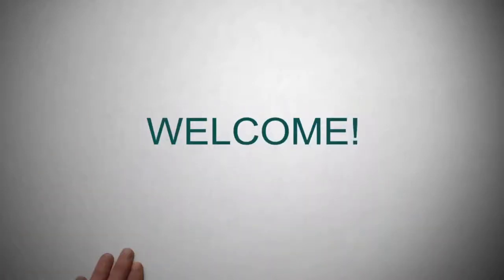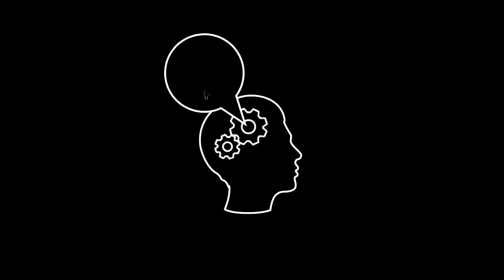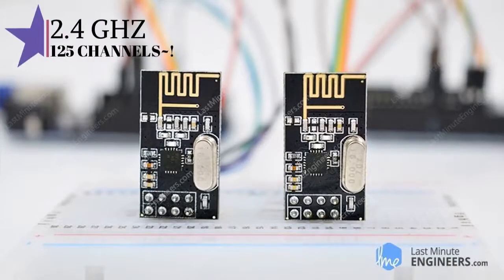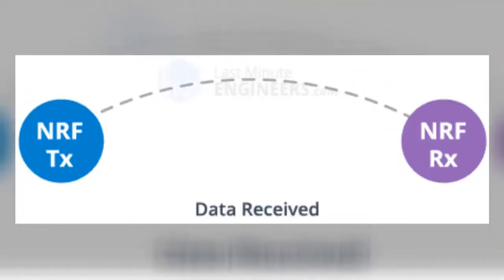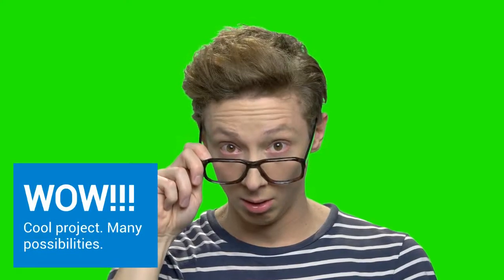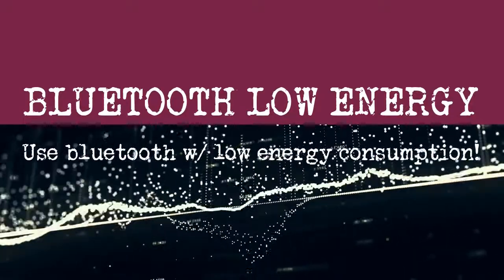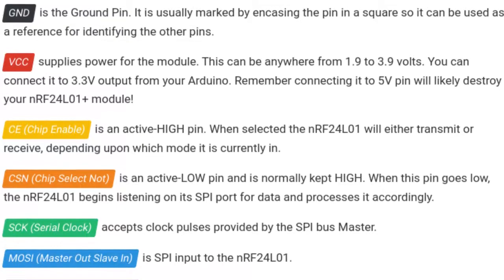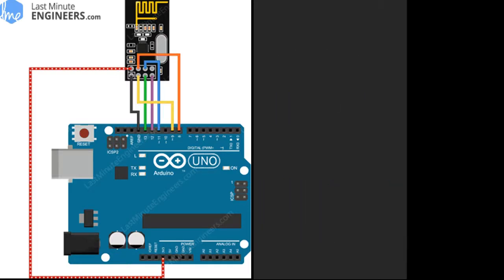NRF24L01 Arduino Tutorial Wireless Communication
Learn how to link it with an Arduino, easily! A beginner's guide to the nrf24l01+ module.

Hi, thank you for checking out this video.
Part 2: How to connect your nrf24l01+ module to an Arduino
Part 3: How to connect your nrf24l01+ (Arduino setup) to an android phone.

These above tutorials will be posted very shortly!

So in this video, I teach you what the nrf24l01 module is: a radio transceiver that can be hooked up with a microcontroller, such as the Arduino. The nrf24l01 can be used for Bluetooth or Bluetooth Low Energy purposes (BLE). I show you how to set up the circuit, the pinout diagram, etc.

Thank you to last minute engineers, this video uses a few of their graphics. For more info on their site, check out